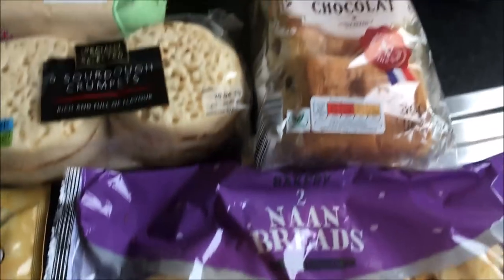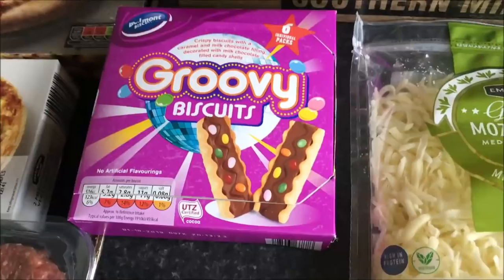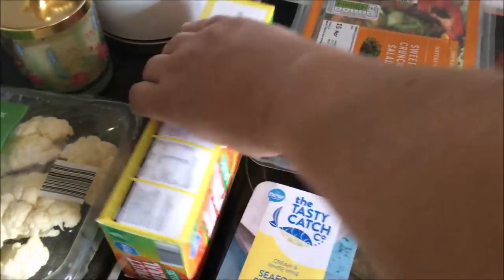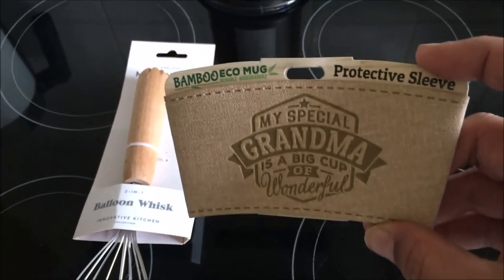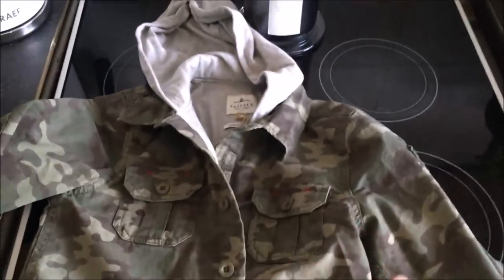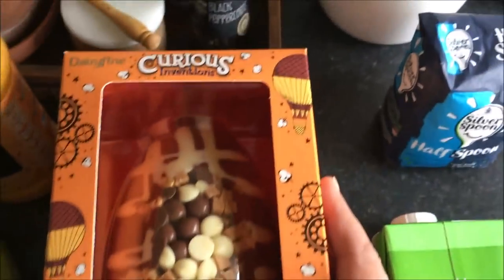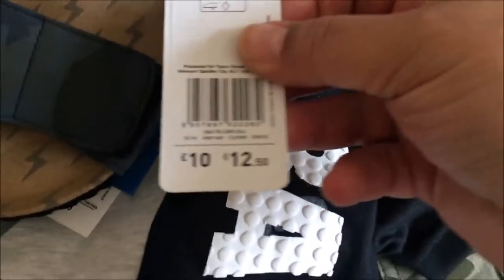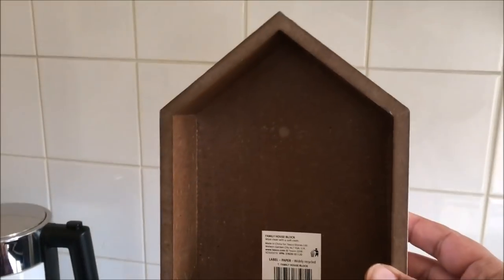Aldi/Tesco & bits and bobs Shopping Haul - VANILLA & CANELA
Liliana